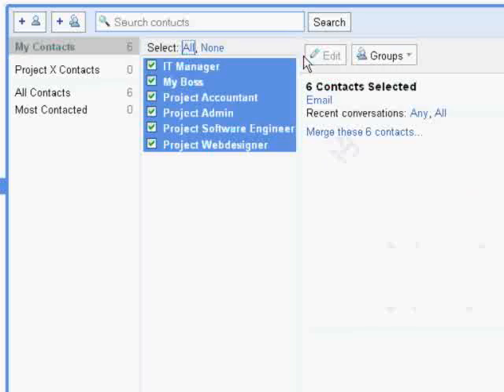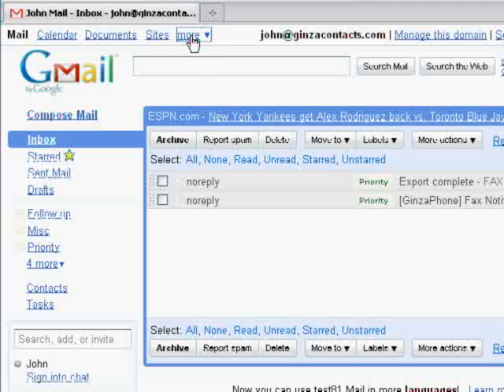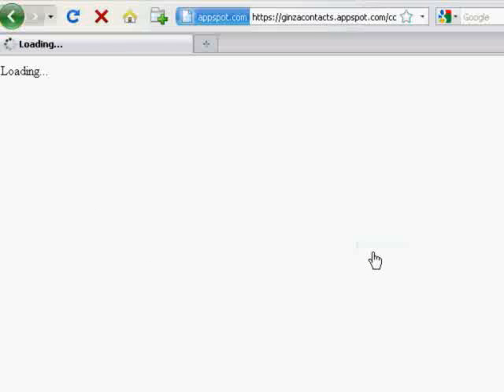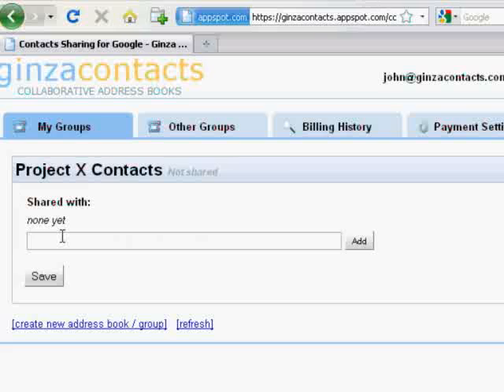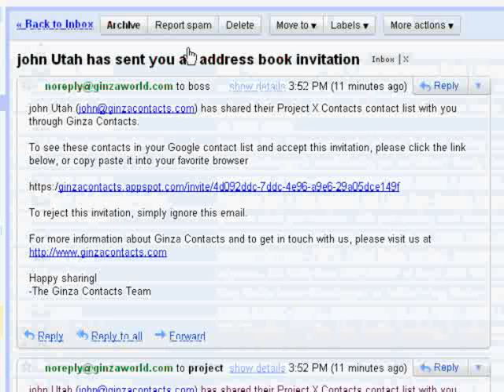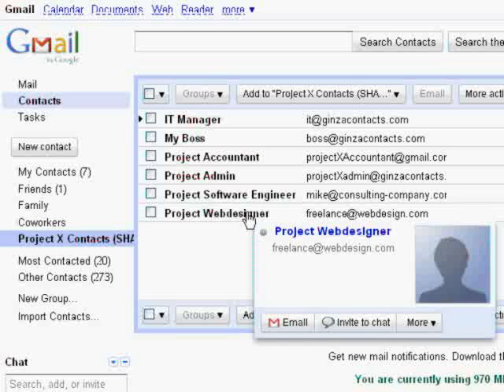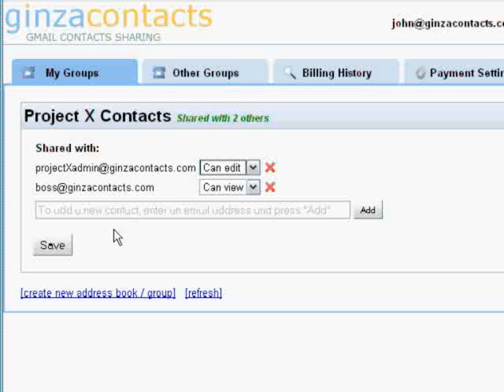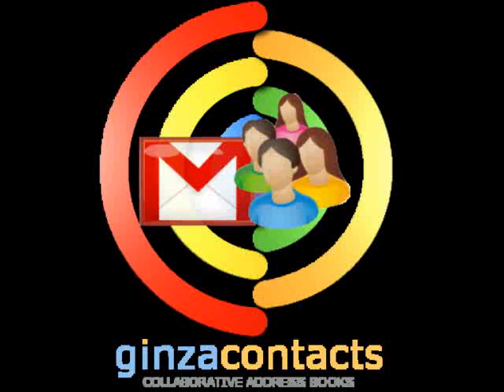Google Contact Sharing & Collaborative Address Books